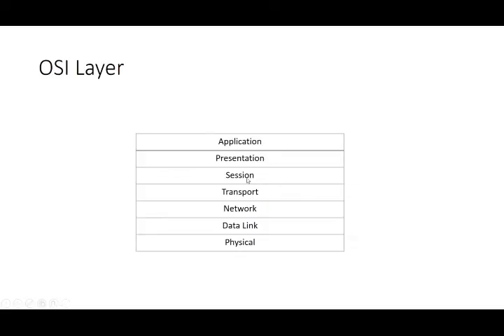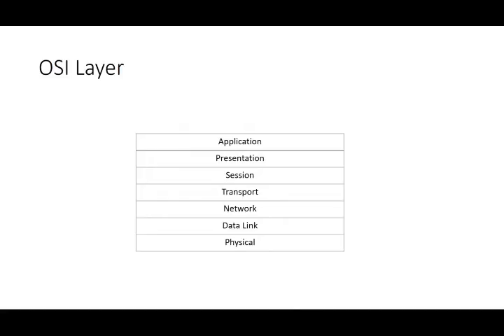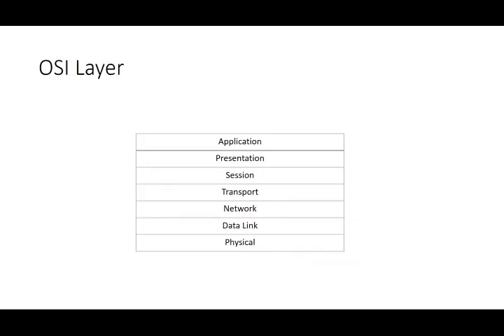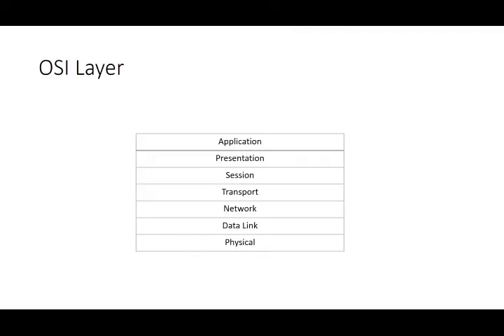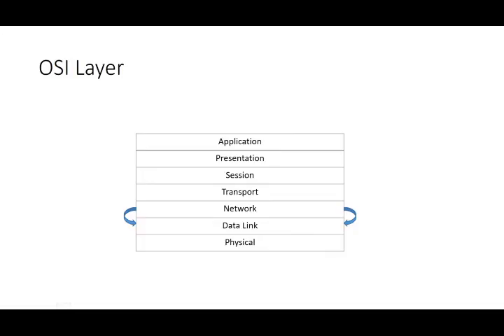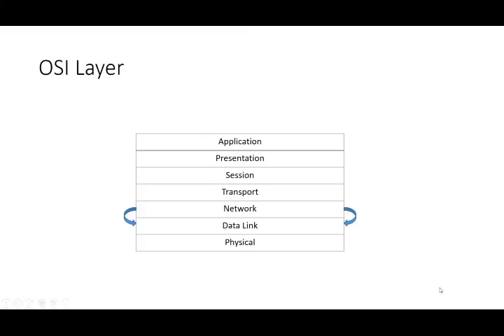OSI Layer 1 --3✔️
CCNA Cyber Operations Certification: Exam SECFND (210-255)
In the early 1980s, companies added networks and expanded existing networks as rapidly as new network technologies and products were introduced. By the mid-1980s, companies began to experience difficulties from all the expansions they had made. It became more difficult for networks using different specifications and implementations to communicate with one another. To address this problem, the ISO created the OSI reference model. The intention of the model was to provide vendors with a set of standards that ensure greater compatibility and interoperability between the various types of network technologies that are produced by companies around the world. The model was never actually implemented; but it is still used today as a conceptual model to provide a means of describing how data is transmitted over a network.
The OSI reference model separates network functions into seven categories, or layers, and defines the network functions that occur at each layer. Each layer provides services to the layer above it, uses services from the layer below it, and has an abstract connection to the same layer on the peer system. This modularization of function simplifies the implementation of complex network functions. And by defining these functions, the OSI model helps users understand how data from an application program travels through a network medium to an application program that is located in another computer.